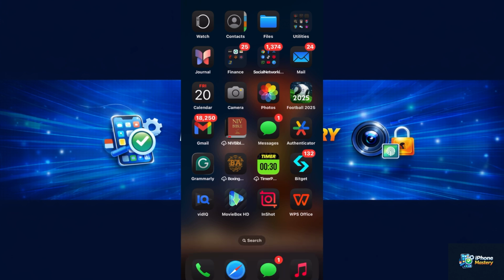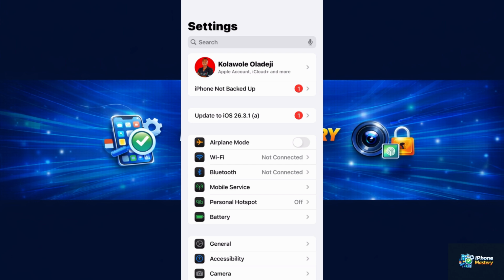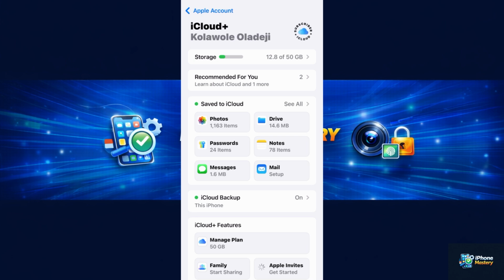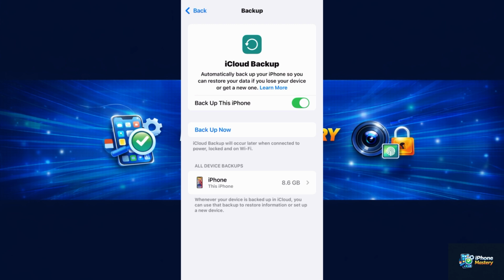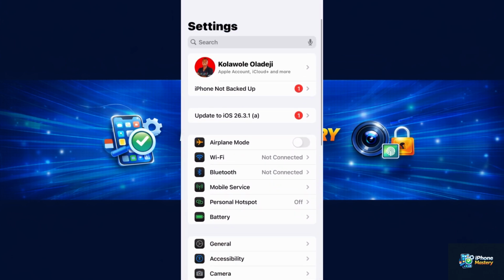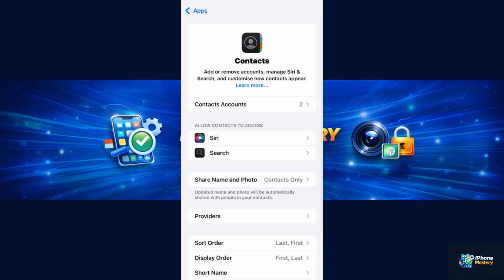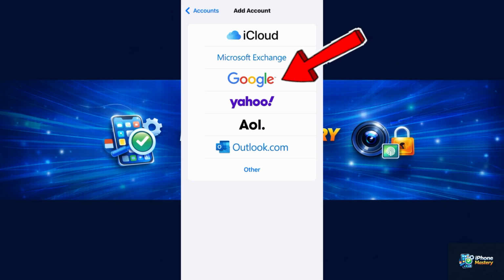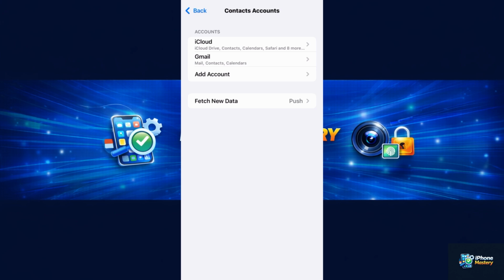How to Export Contacts from iPhone to Gmail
Learn how to export contacts from iPhone to Gmail step by step in this easy tutorial. If you want to backup your iPhone contacts, transfer contacts to Gmail, or sync your contacts safely, this guide will show you the fastest method.

This method works on all iPhones and does not require any complicated tools. Whether you’re switching phones or just want to keep your contacts safe in Gmail, follow these simple steps.

🔹 Topics Covered:
- Export contacts from iPhone
- Sync iPhone contacts to Gmail
- Backup contacts to Google account
- Transfer contacts without losing data